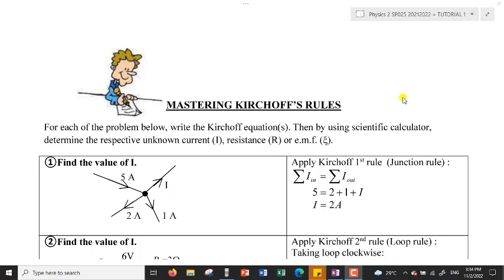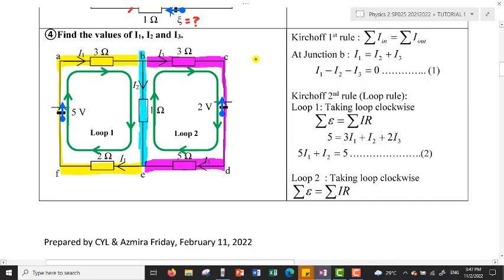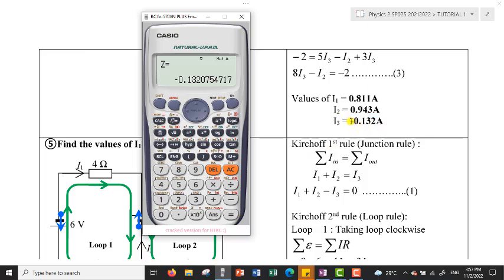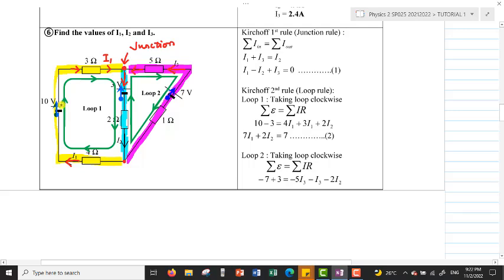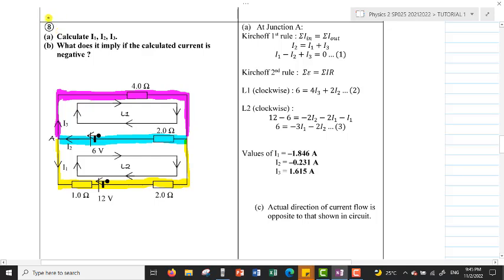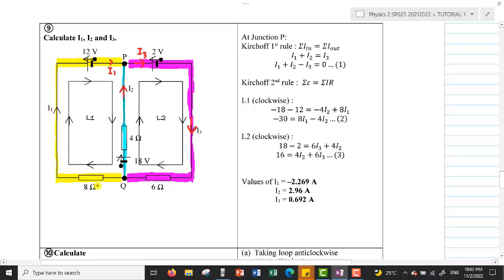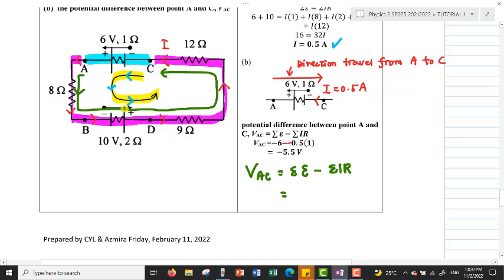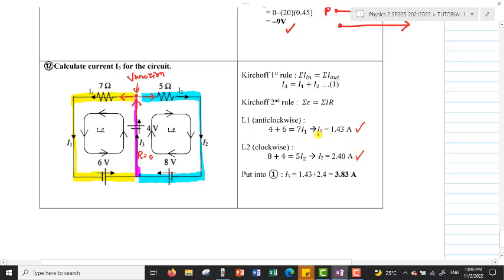Mastering Kirchoff Rules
00:23 Question 1
01:02 Question 2
04:29 Question 3
07:11 Question 4
17:26 Question 5
23:32 Question 6
30:24 Question 7
34:23 Question 8
40:11 Question 9
45:30 Question 10
52:39 Question 11
57:15 Question 12